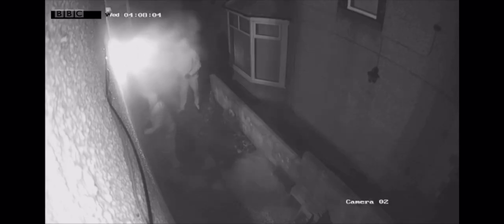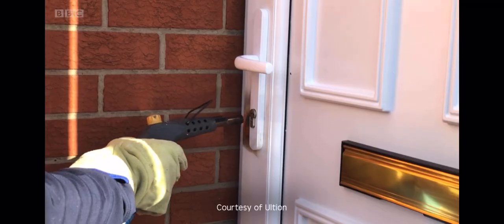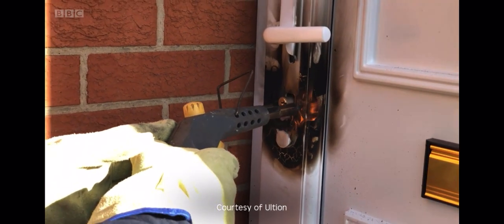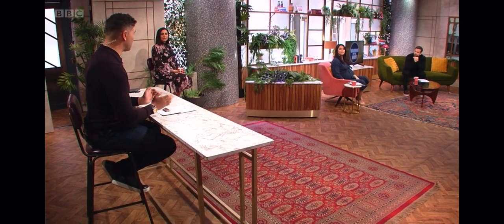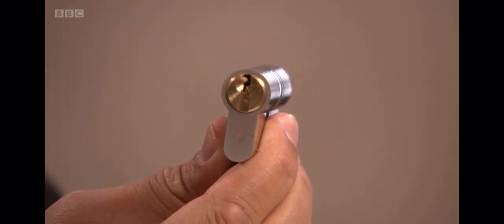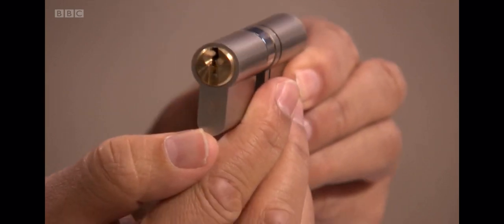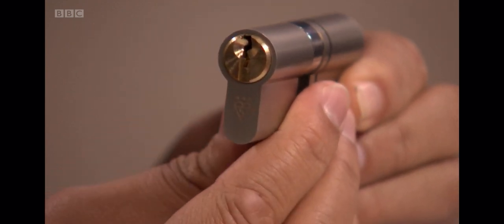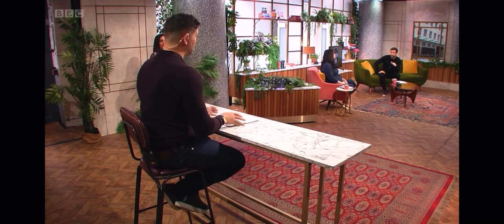Blow touch crime highlighted and how 3 star lock cylinder can save the day...